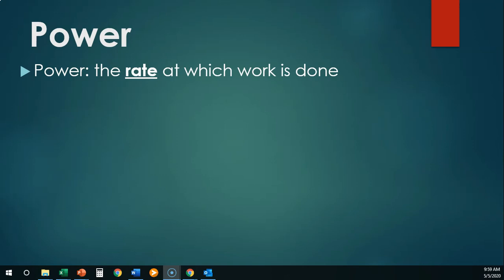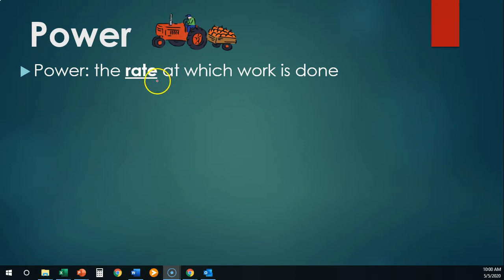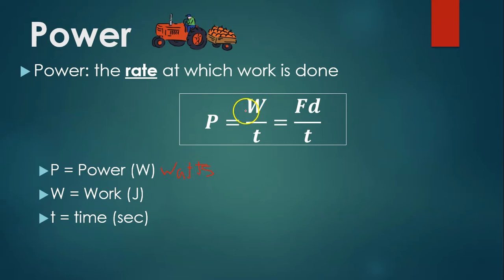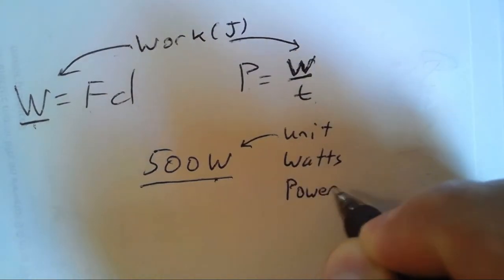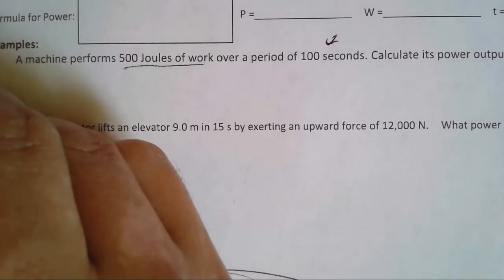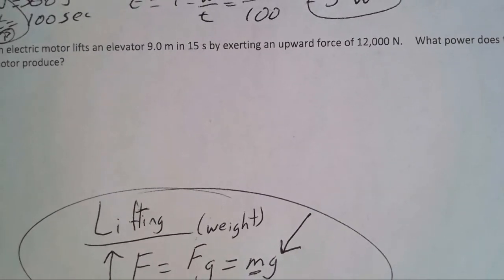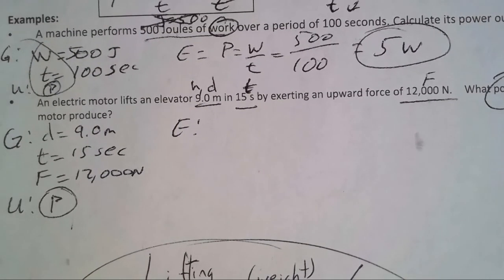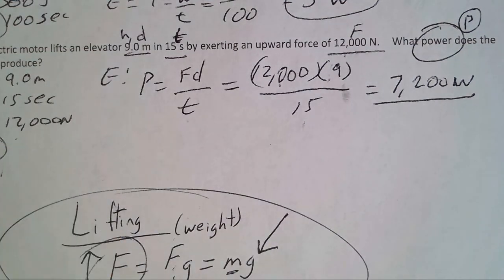Energy, Work & Power 3 Power